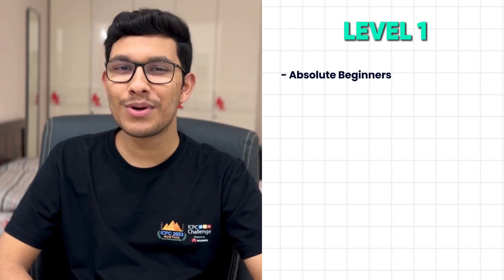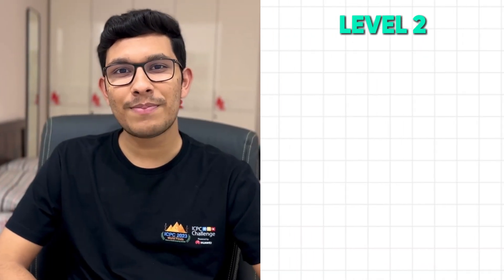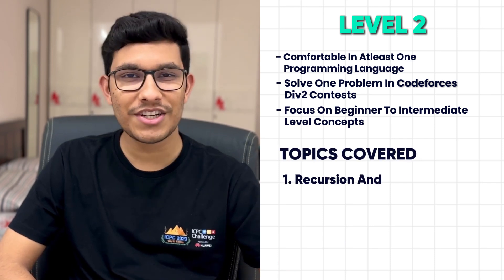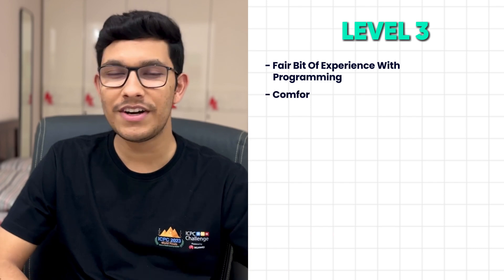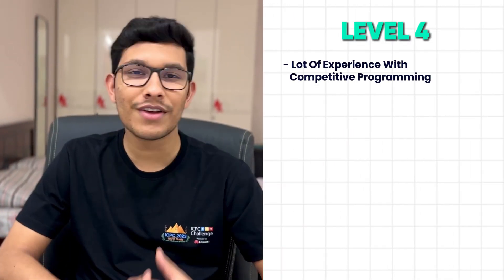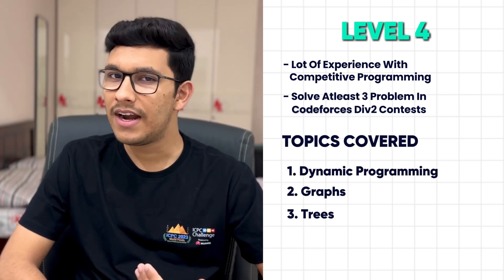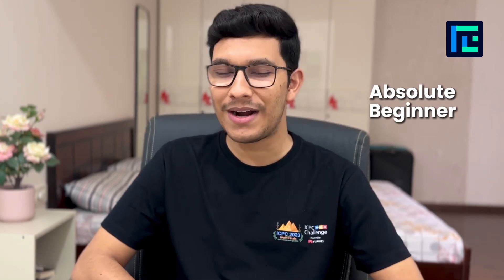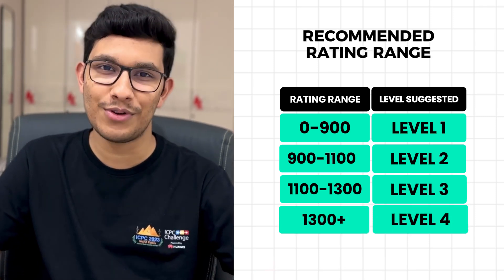How to choose the right course level at TLE Eliminators?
Last Few Slots left - book yours today! Classes start on 3rd August, 2024.

We hope this video helps you decide the right course for your Competitive Programming Journey!

TLE offers personalised learning with 4 distinct levels allowing you to learn only those topics relevant for you-

Level 1: Designed for complete beginners, this level focuses on building a strong foundation in C++, implementation, debugging, mathematical reasoning, and logic building. By the end, students will be comfortable competing in coding contests.

Level 2: Ideal for those who can solve one problem in Codeforces Div2 rounds. This level emphasizes fundamental topics and new concepts, enabling students to solve two problems in Div2 rounds.

Level 3: For coders who can solve two problems in most Codeforces Div2 rounds. It covers advanced topics, aiming to help students solve Div2 C problems and achieve an Expert rating.

Level 4: Designed for those familiar with basic to intermediate CP topics, able to solve three problems in Div2 rounds. This level prepares students for 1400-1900 rated problems and helps them move towards titles like Candidate Master.